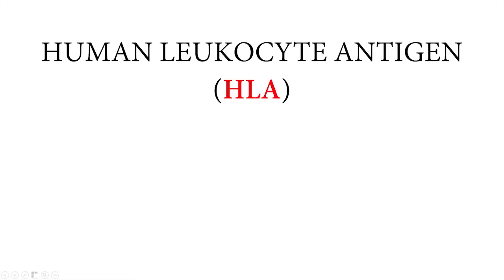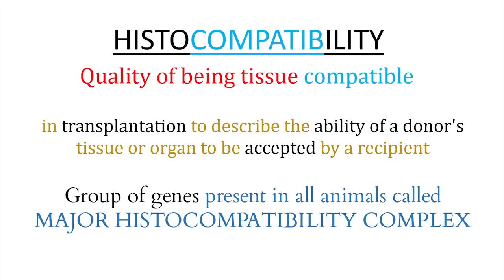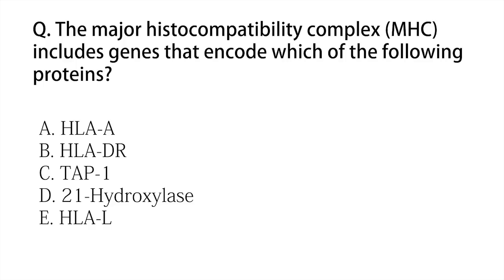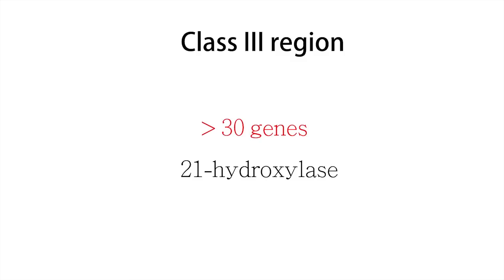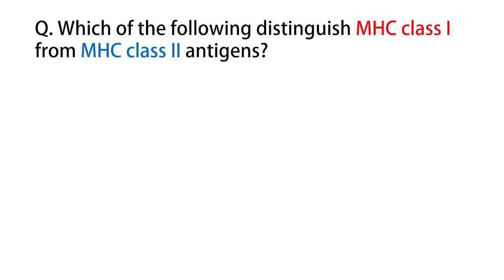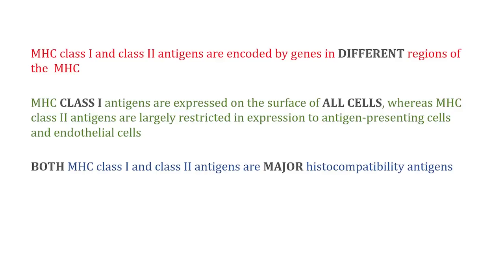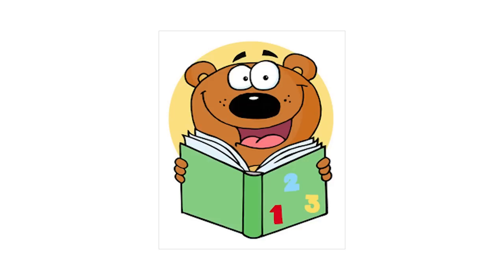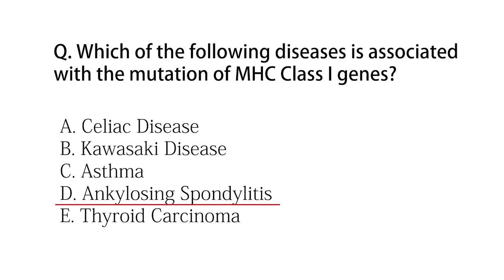HLA - Human Leukocyte Antigen Simplified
HLA (Human Leukocyte Antigen) Presented By Dr. Afshan Jabeen
Ex Jr. Resident Doctor, JPNTC, AIIMS